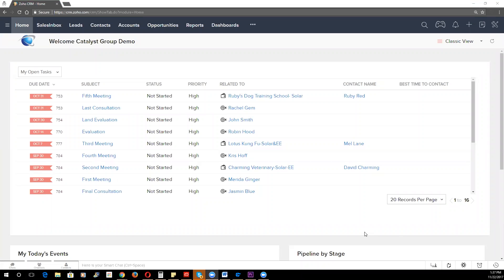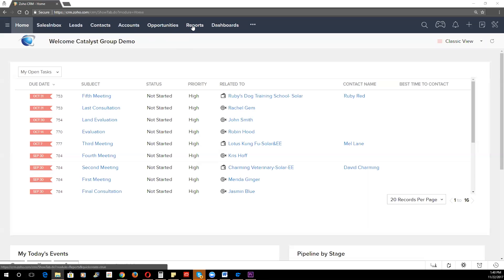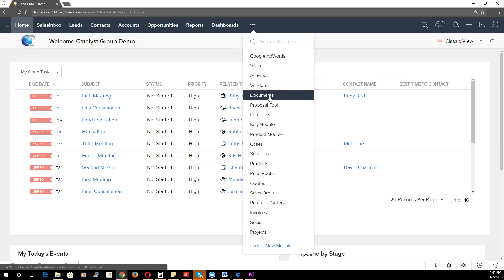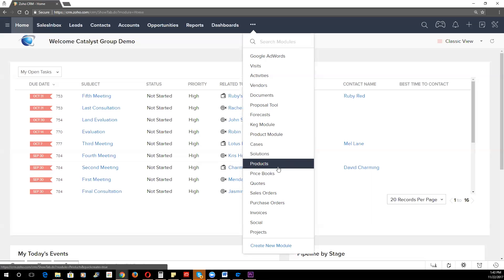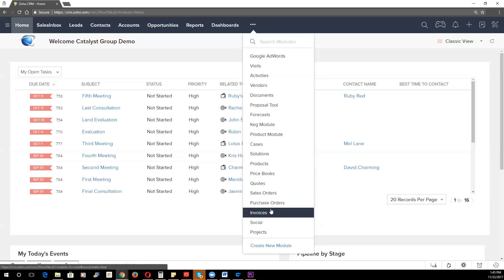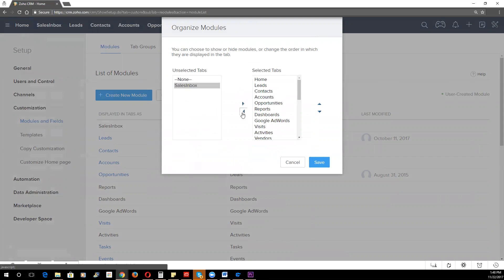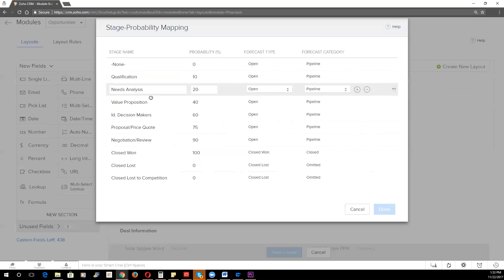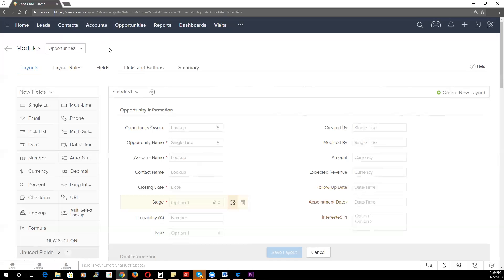Intro to Zoho CRM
Intro to Zoho CRM. to learn more!